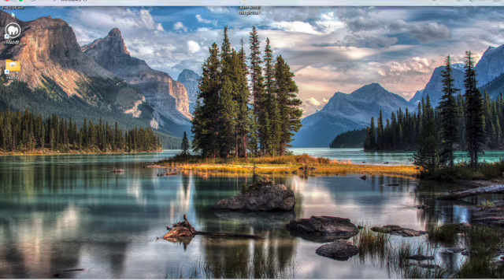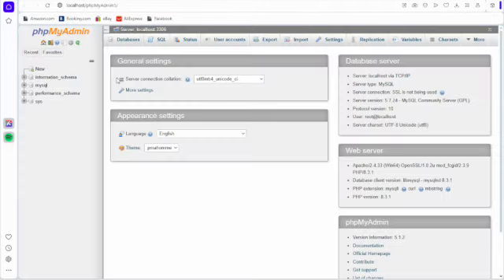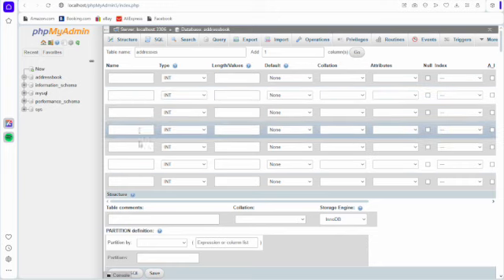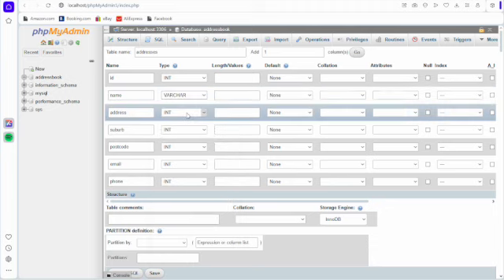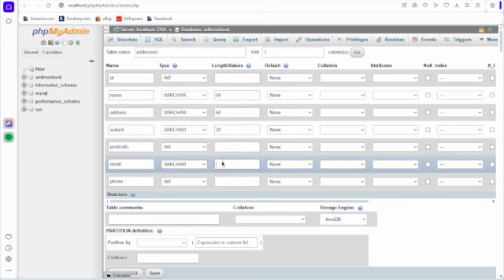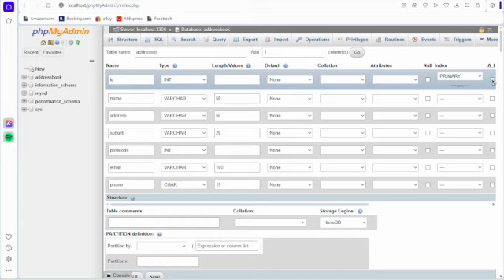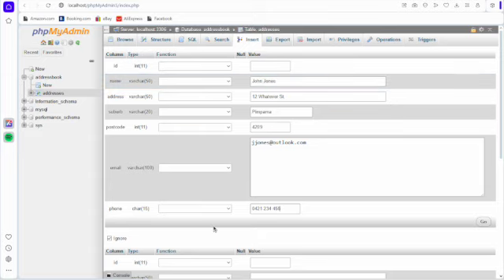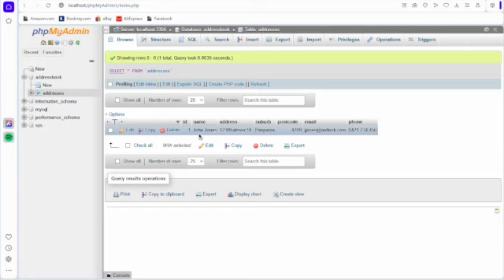Address book MySQL SD 480p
This video shows how to make a MySQL database and table to store friends' data entered into the address book web app.